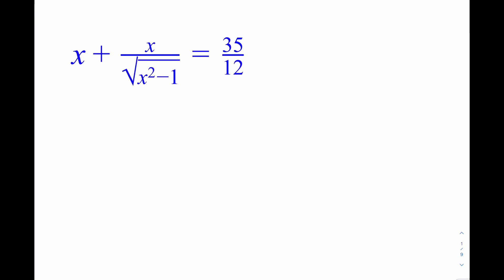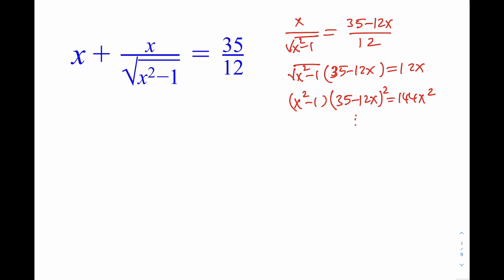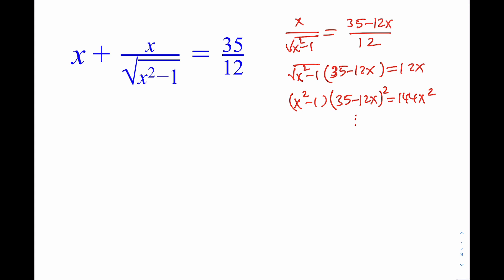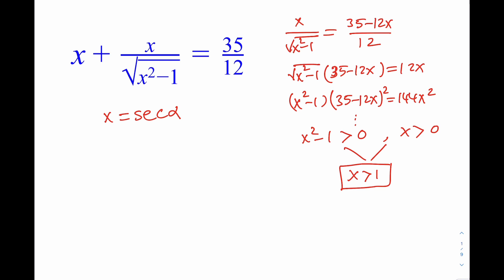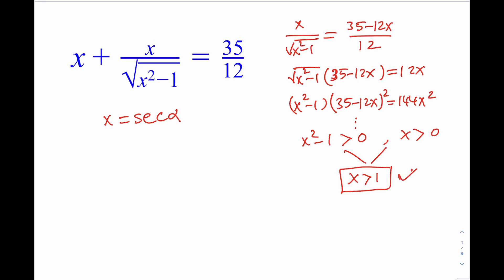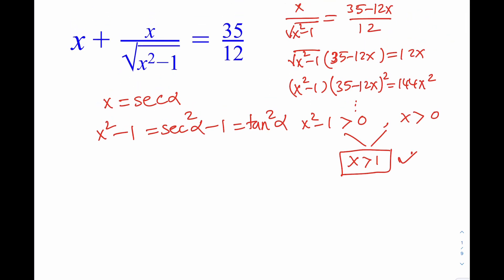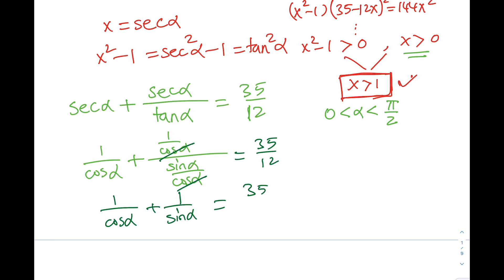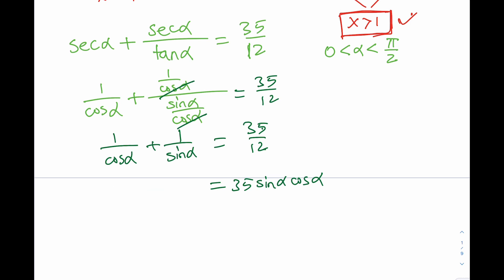Solving a radical equation. Challenging algebra.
This video is about solving a radical equation.